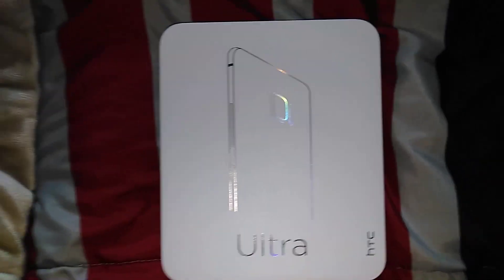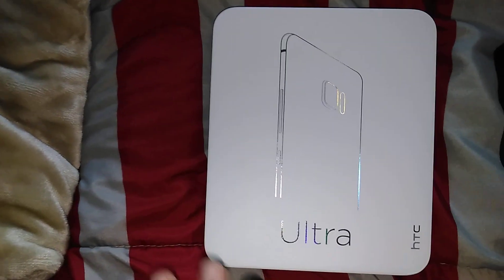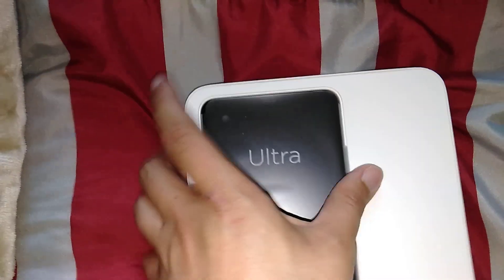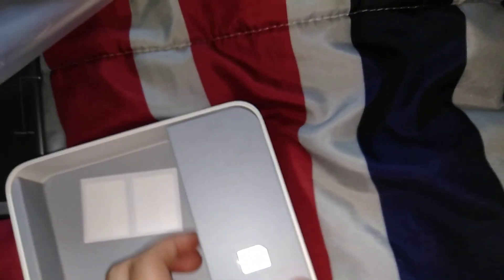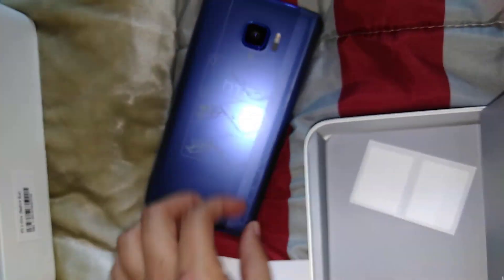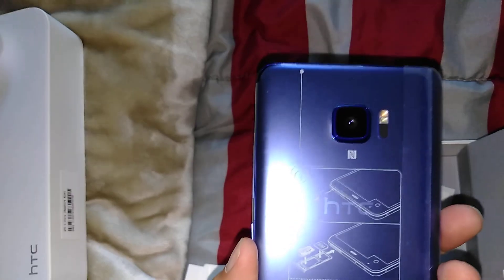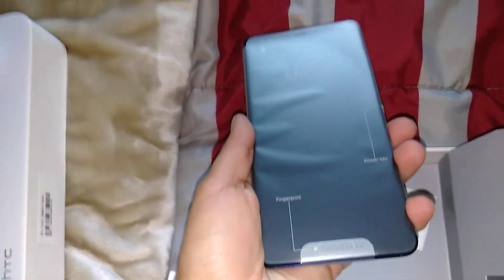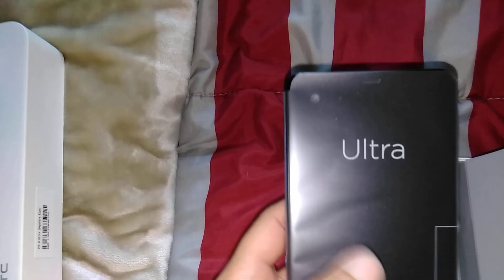Real Unboxing of the HTC U Ultra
It's been a while. I know LOL

In this video, I unbox the HTC U Ultra International version. If you guys are interested in buying the phone. I have the link below for you to check it out. I will give a review on this phone soon (Within the week.) Much love.

HTC U Ultra

Xbox Live: MsTechNotFancy
PSN: eady123
Stream: MstechNotFancy